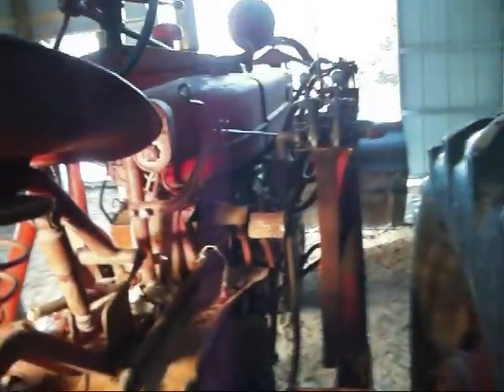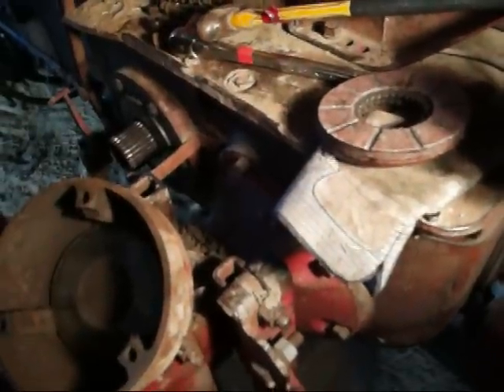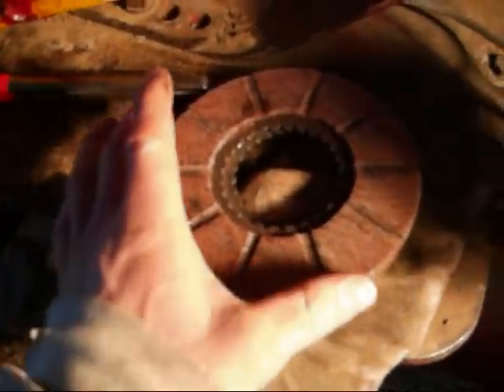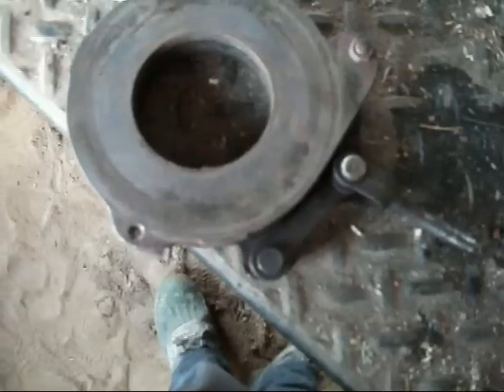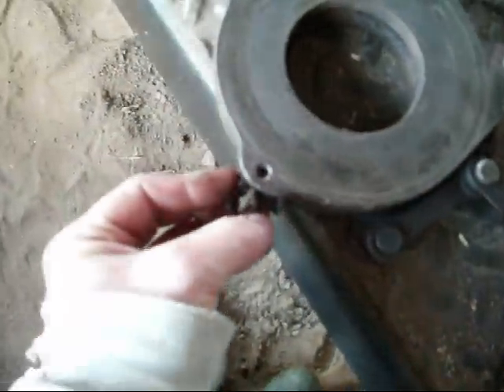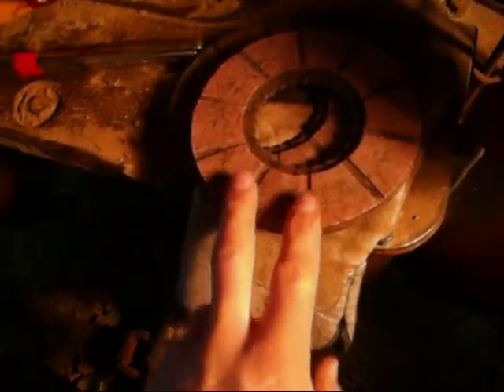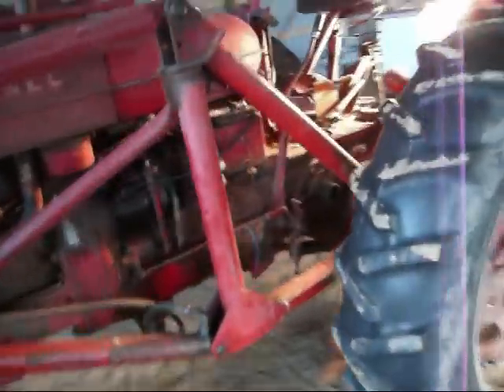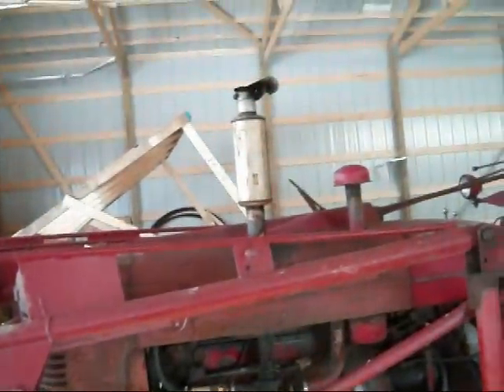farmall m with Lambert disc brakes